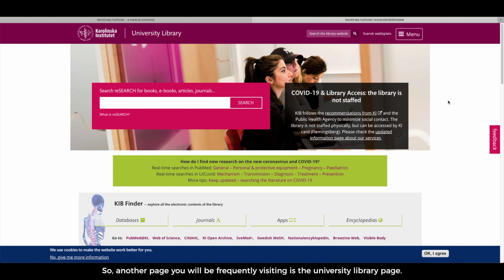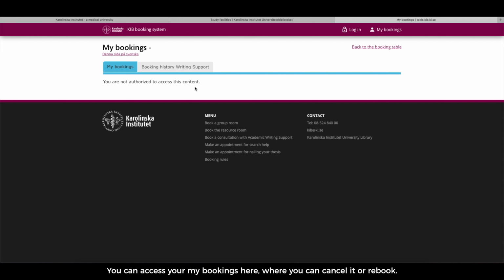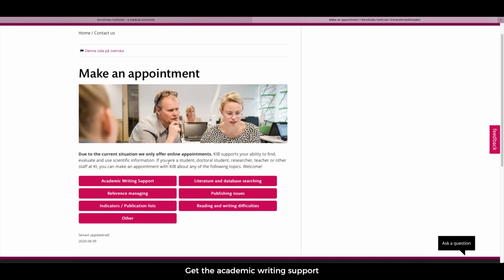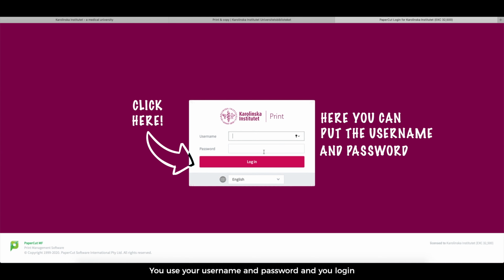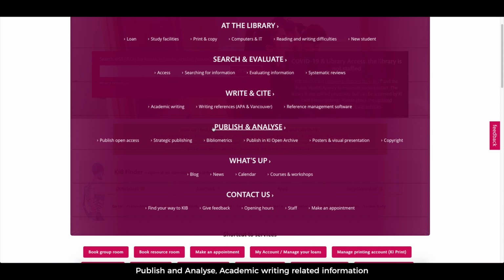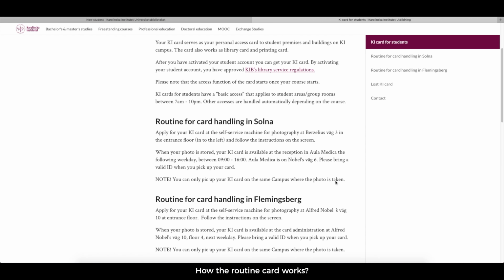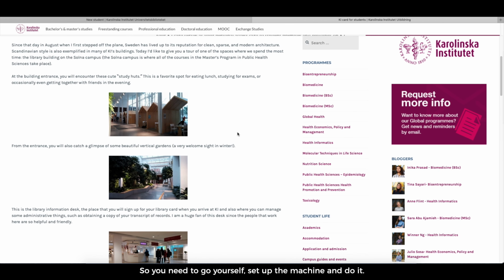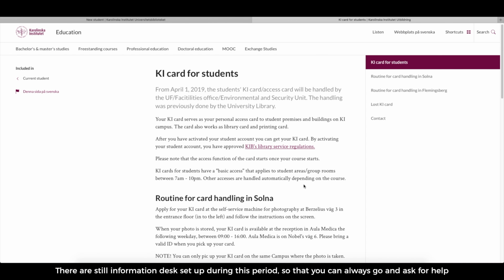Pre-Arrival Guide: A Video Series | How To Use Karolinska Institutet Library?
The most important aspect of a student’s life in any university is the library. In Karolinska Institutet, there are two libraries, one in Solna and the other in the Flemingsberg campus. The library has a lot of amenities ranging from loaning books, access to research articles, loaning other items such as whiteboard markers, printing services, writing support, searching support, and group rooms. I am sure that with this video you will be able to start using these services from day one. All the best to you for your new academic year!

The important links mentioned in this video are as below:
0:09 Karolinska Institutet library website
2:30 Student Account activation
1:39 Karolinska Institutet Printing
0:26 Study facilities
1:14 Academic writing support
2:22 New student videos and information
3:55 Contacting Library
1:14 Making an appointment